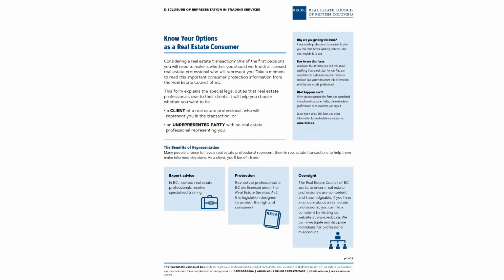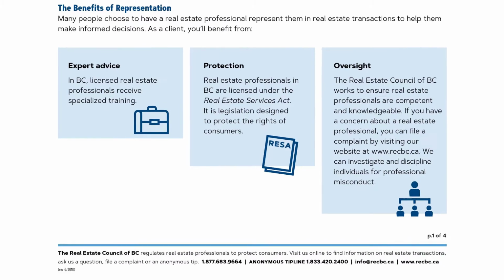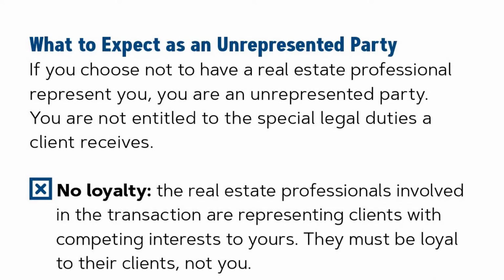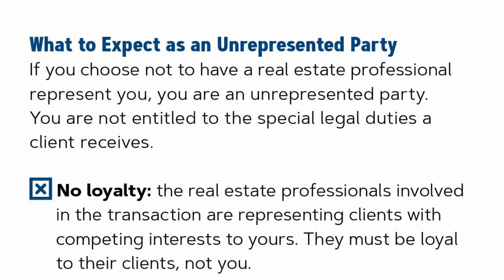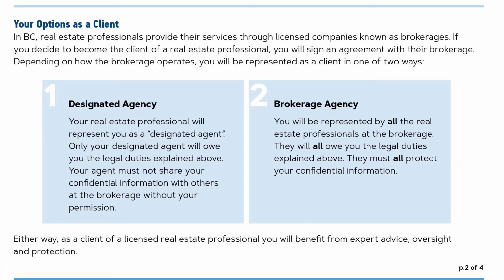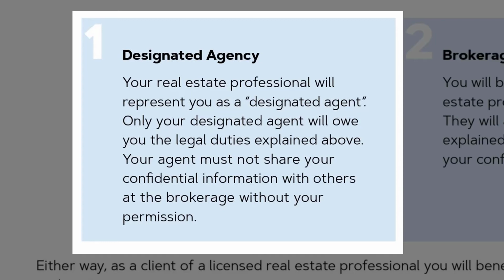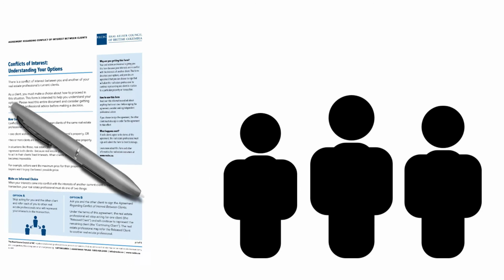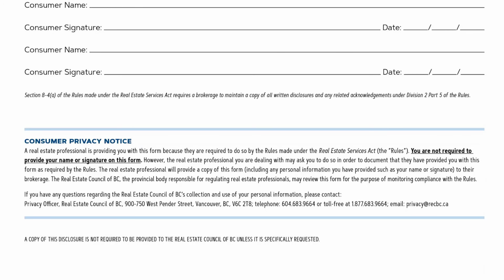Chris Andreas Disclosure of Representation in Trading Services Form